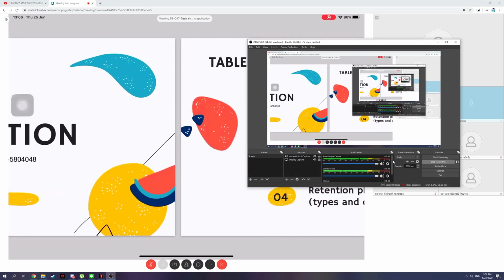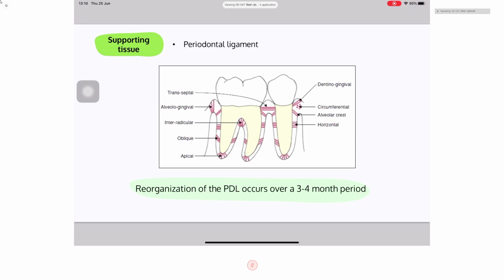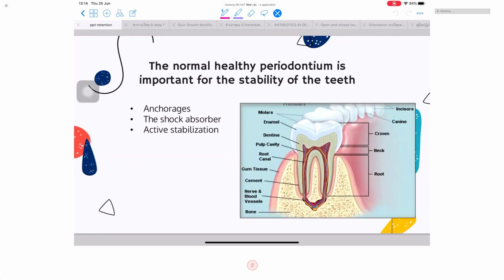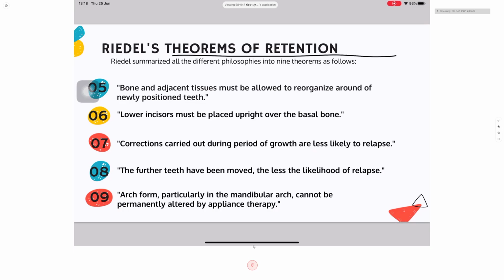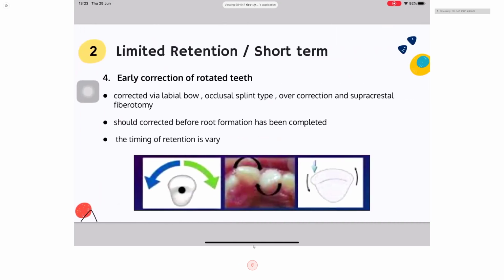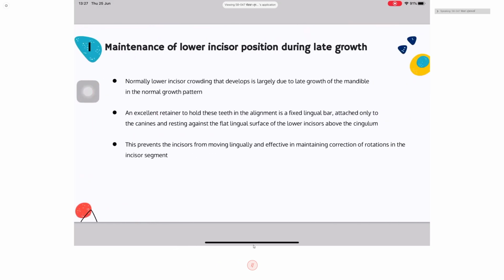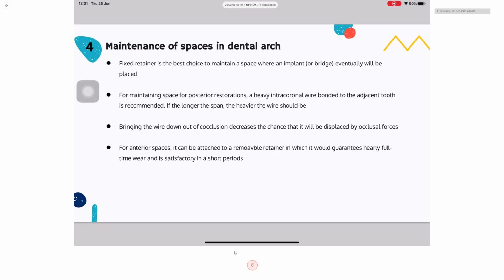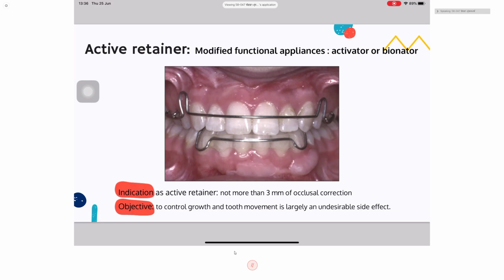Orthodontic seminar RETENTION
หมอฟัน ดูแลฟันดูแลกัน กับคุณหมอปราง ปิยรัศมิ์ ศิริรัตนากูล
My name is Dr.Prang. I am an enthusiastic general  practitioner with a strong passion for treating the comprehensive dental problems of all patients and healing their souls with my cordially heart. I graduated from faculty of dentistry Mahidol university in Thailand with doctor of dental surgery, second class honor. I got great reviews from my faculty that I have the best patient management skill and received the comprehensive mind award from the advanced dentistry department.

Moreover, There are Prang Piyarat 's wonderful memories with all friends and family which are ready to let you love it. I love to see you smile and laugh while spend you precious time with my channel.

enjoys,
Dr.Prang

For Dental Examination & Data Collection - FREE
For Dental Consultation - FREE